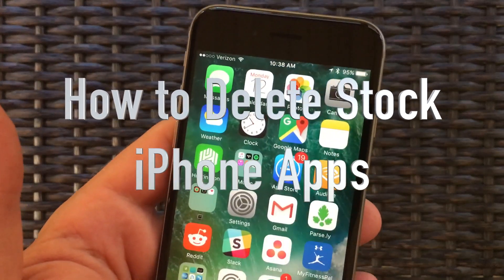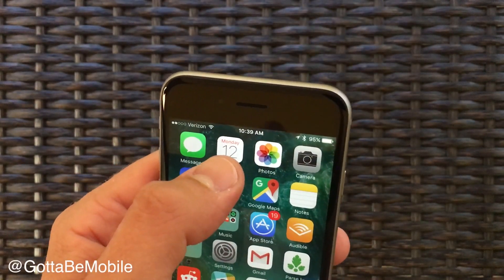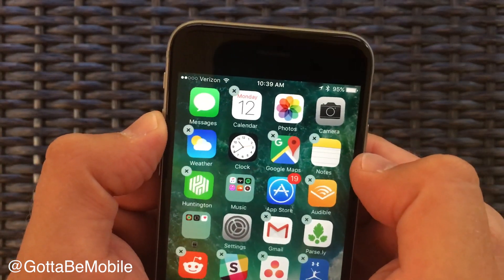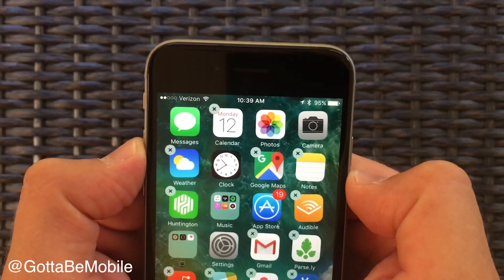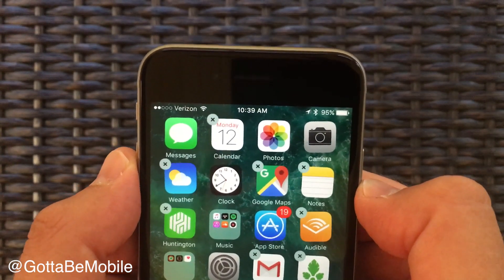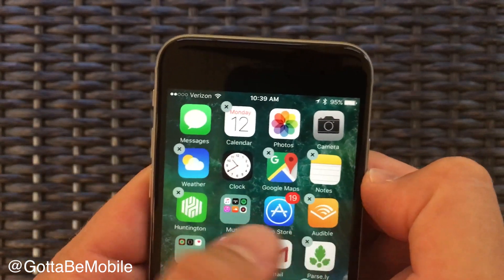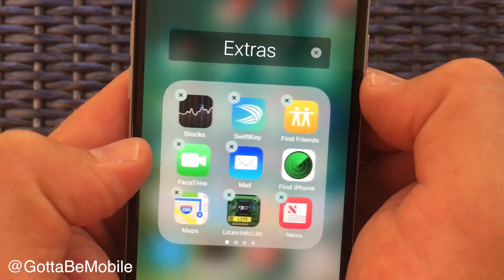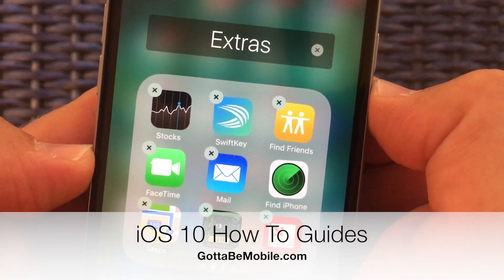How to Delete Stock Apps on iPhone in iOS 10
How to delete stock iPhone apps on iOS 10. More